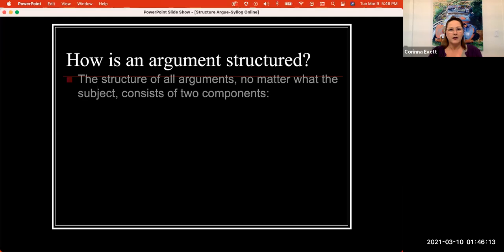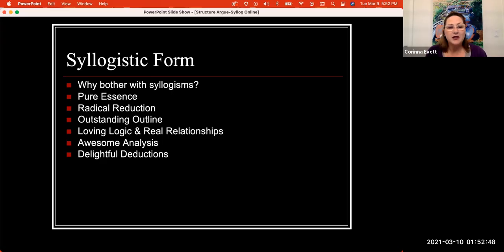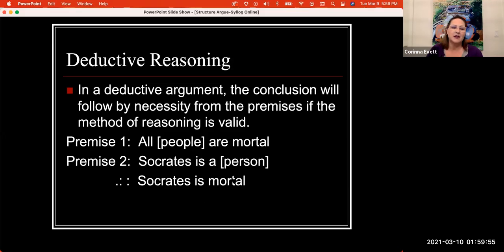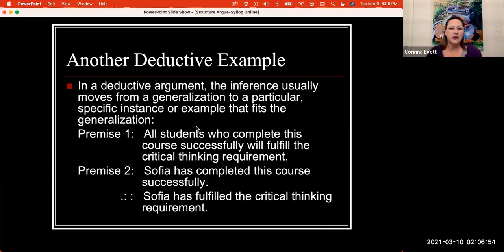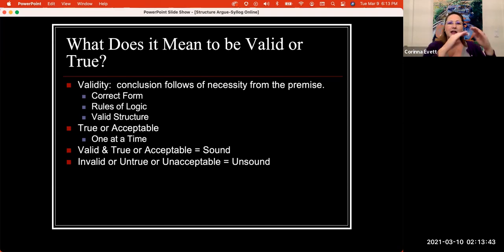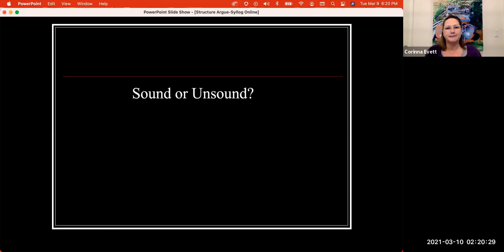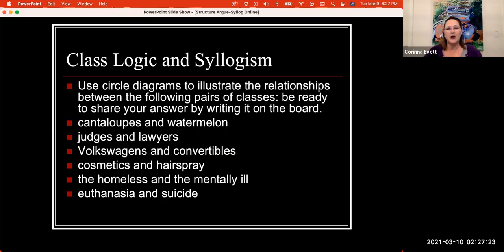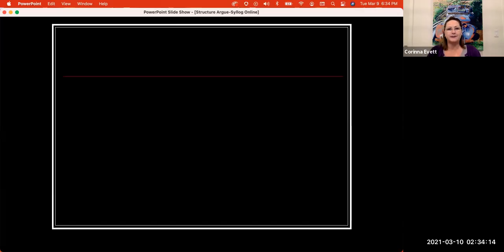Structure of Argument: How Are We Reasoning?